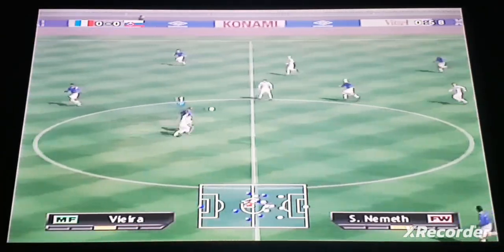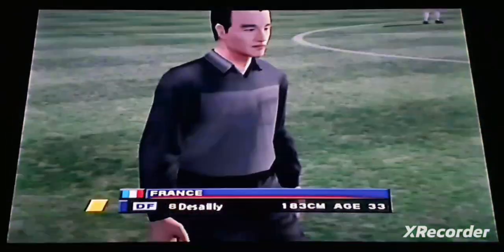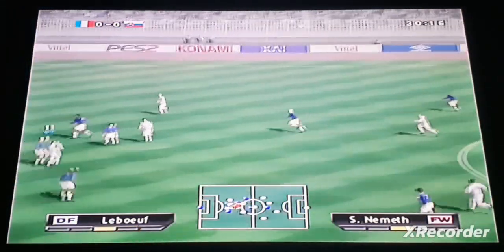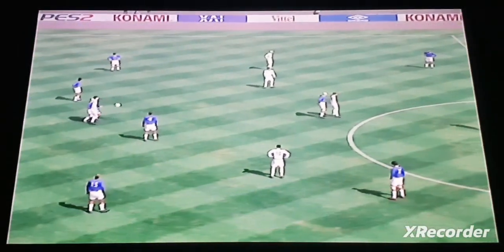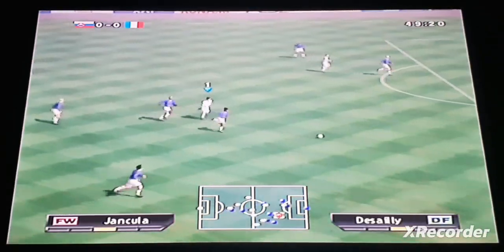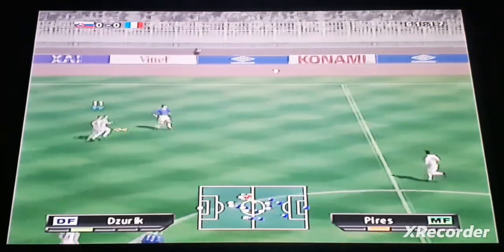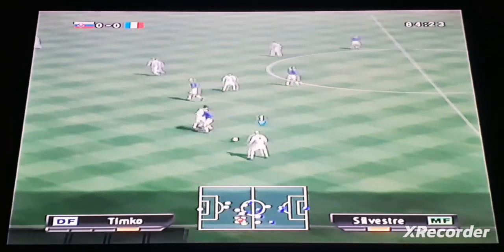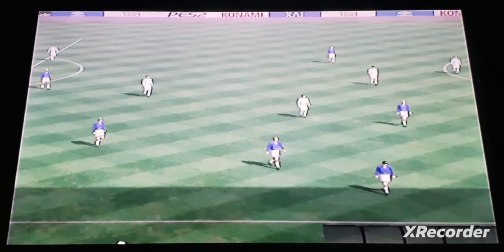PES 2 Master League - Part 52 - vs France (UEFA EURO 2004 Draw & Fixture 1)